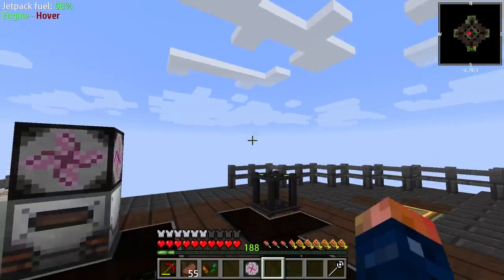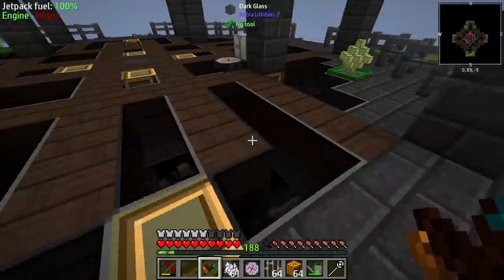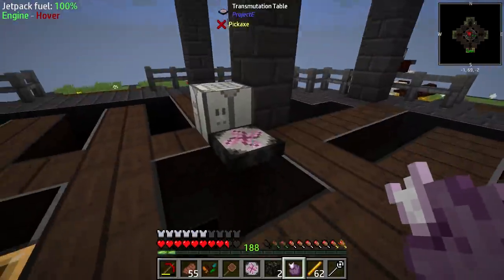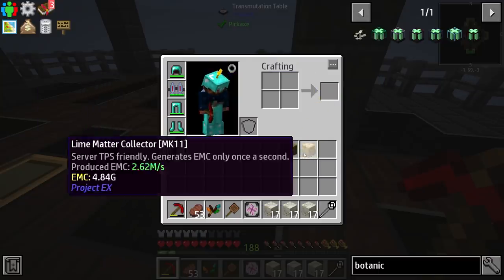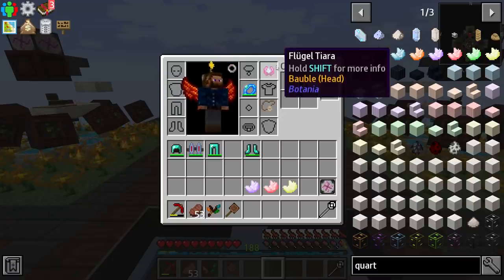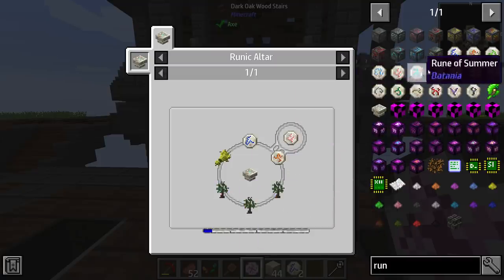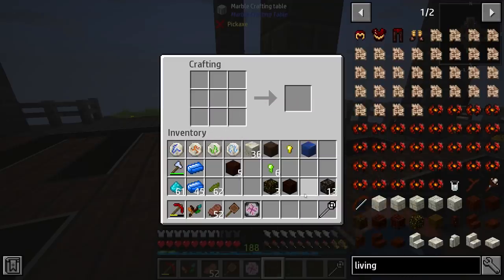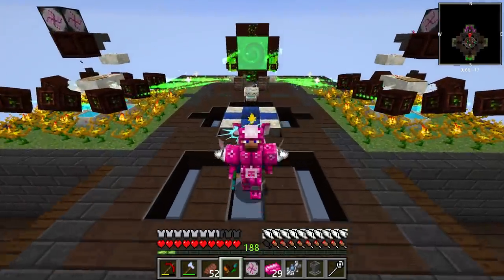FTB Sky Odyssey Ep. 6 Elven Portal + Best Early Flight